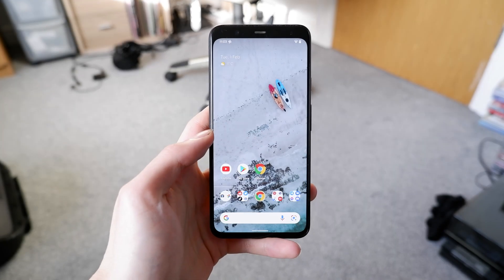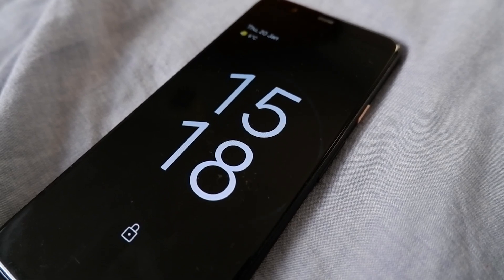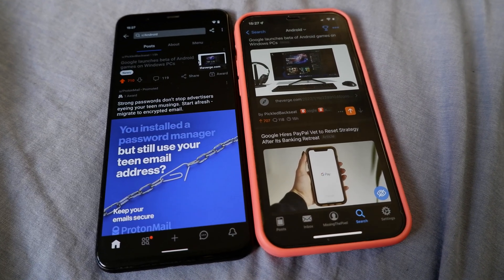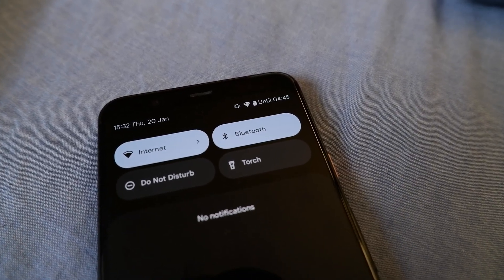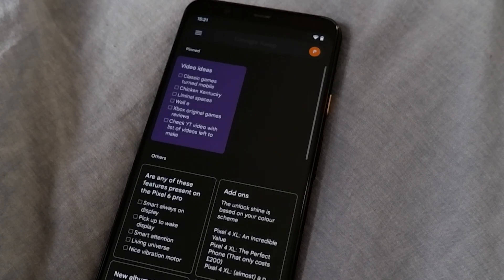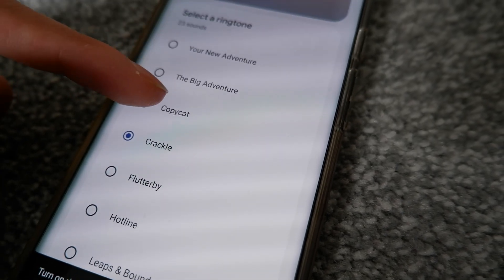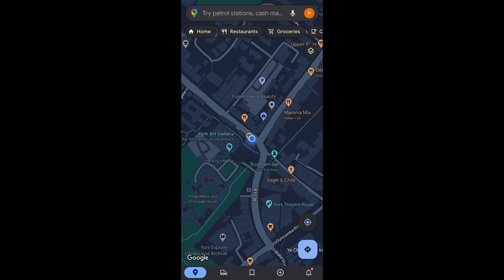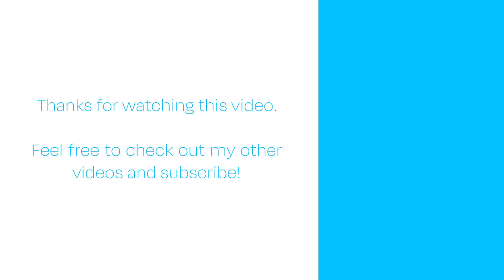My Android 12 Review - on Google Pixel (Plus Pixel 6 Pro Update)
Over two months later, my Android 12 / 12L review is finally out. In today's video, you will hear about all the things I like and dislike about the latest version of Google's Operating System.

Fun fact: My video review of Android 11 is exactly a year old this month. While it is a good video overall, I have unlisted it for multiple reasons (private conversations on screen, problems down to Custom ROM stability, and it no longer being the latest version of Android)